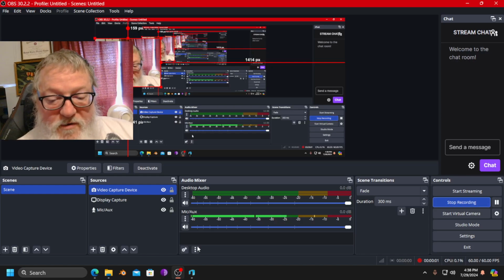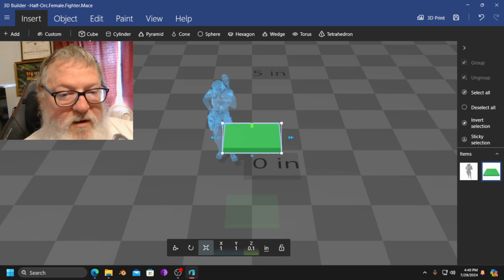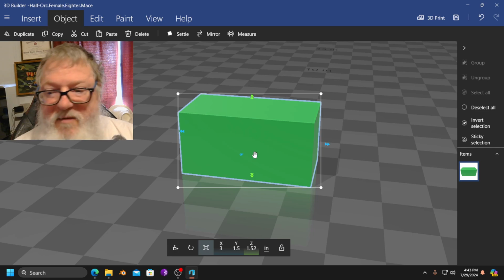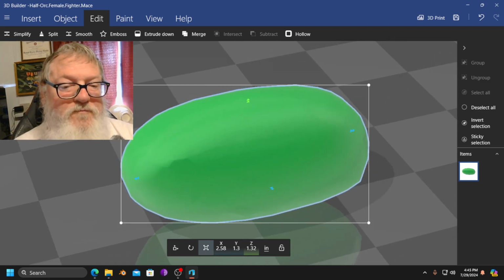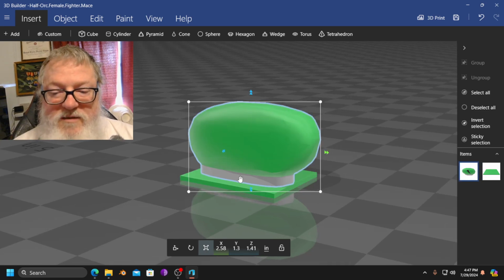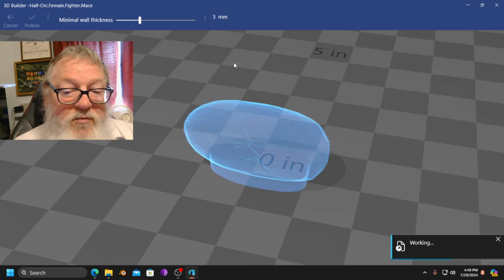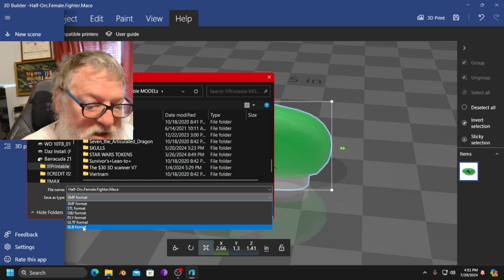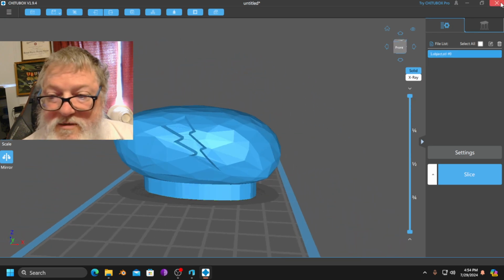3D Builder Basics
A Basic introduction to building 3d models using MS 3D Builder